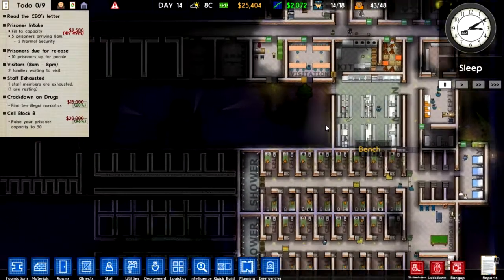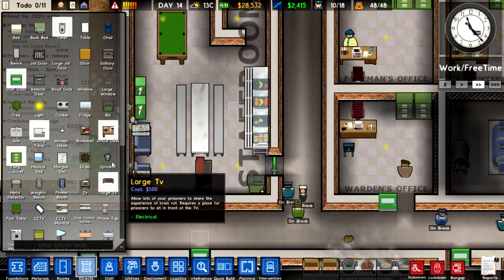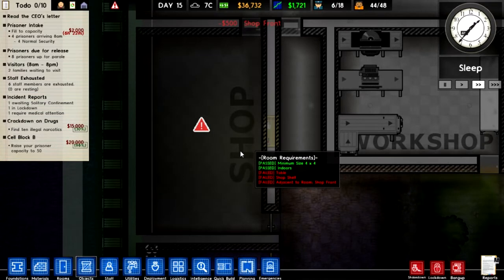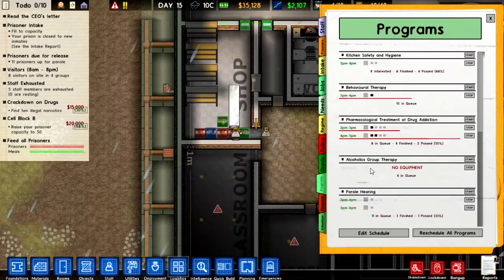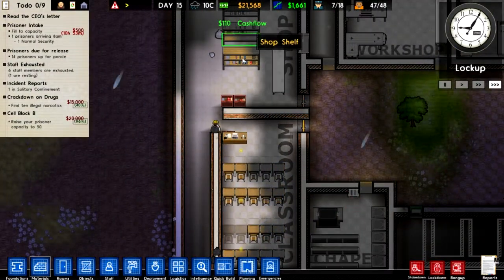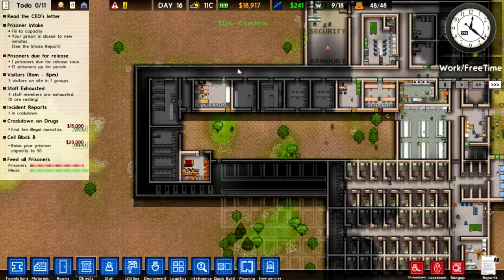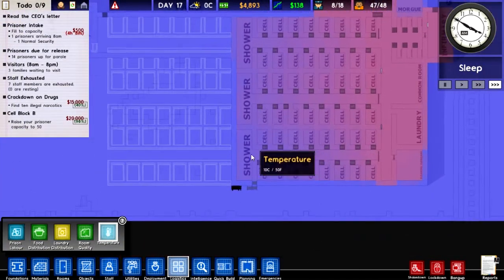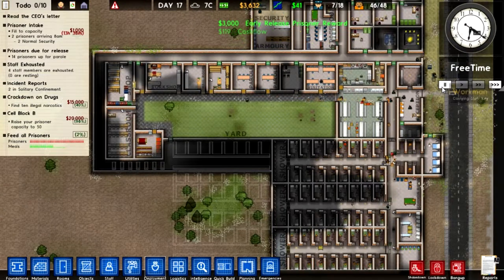Prison Architect: Part 3 - A Door and a Yard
As the prison continues to grow, so too does the demands of its inhabitants. The future sees programs gallore as the prisoners settle into a new life with 7 hour work days.